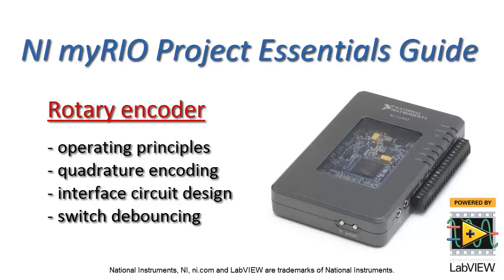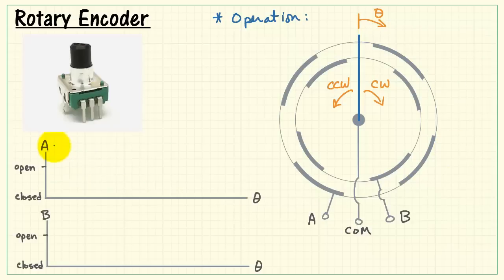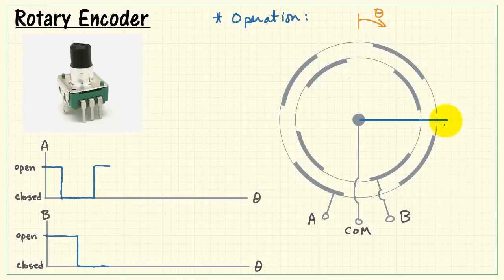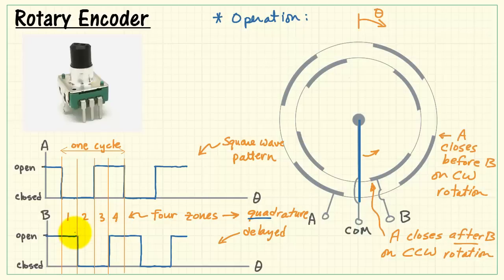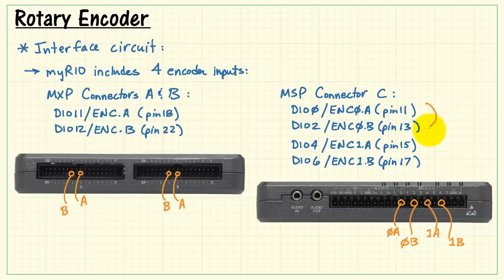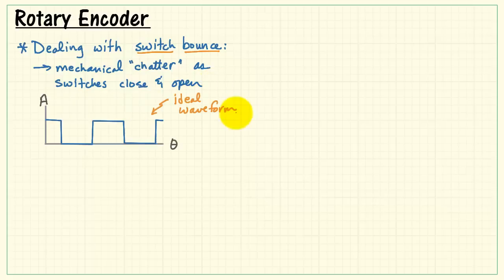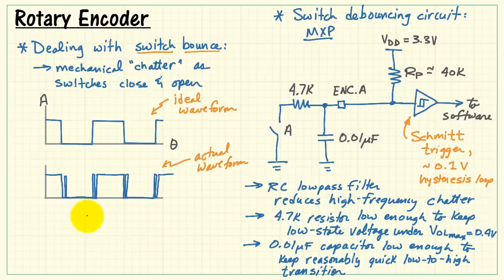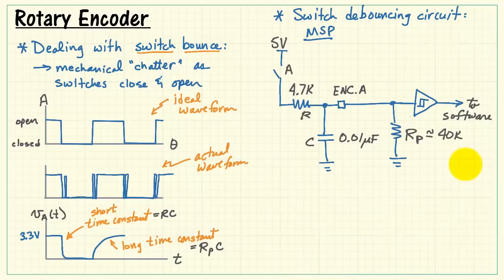NI myRIO: Rotary (quadrature) encoder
The rotary encoder, or quadrature encoder, combines a rotary knob and two switches that open and close in a staggered fashion as the knob turns. With suitable decoding of the switching waveforms the knob angle and rotation direction can be sensed. Learn the rotary encoder principles of operation, interfacing techniques for the MXP and MSP connectors, and necessary circuitry to debounce the switches.